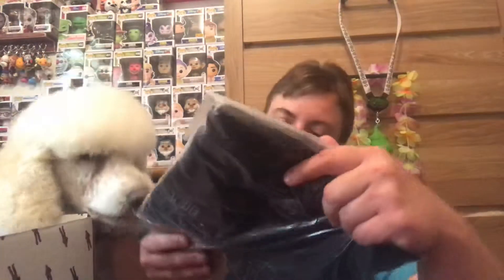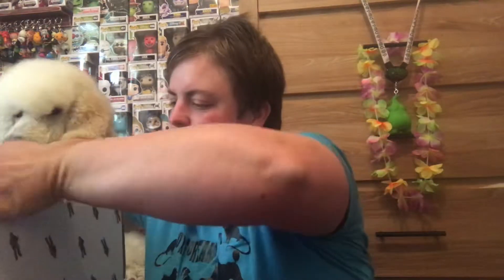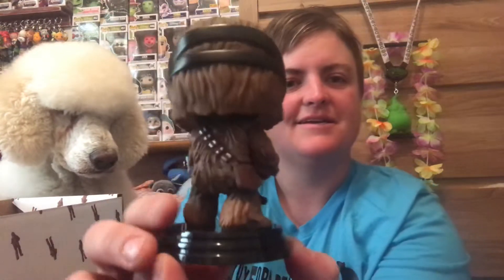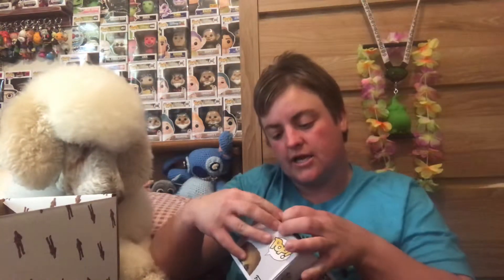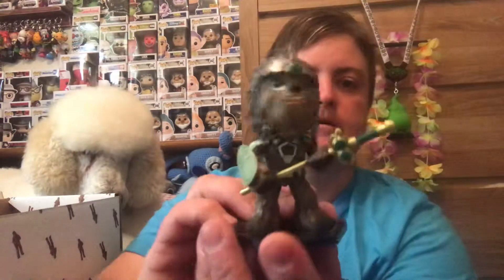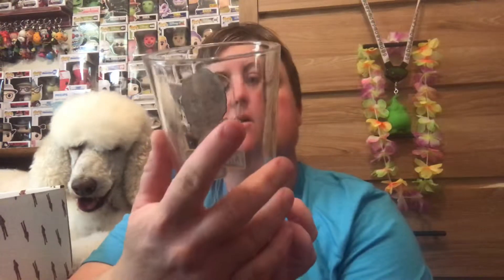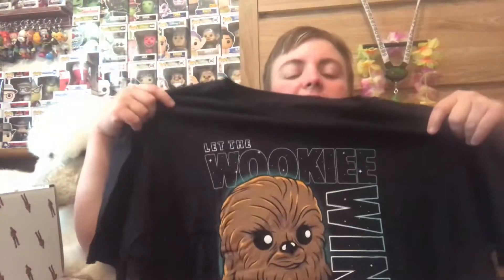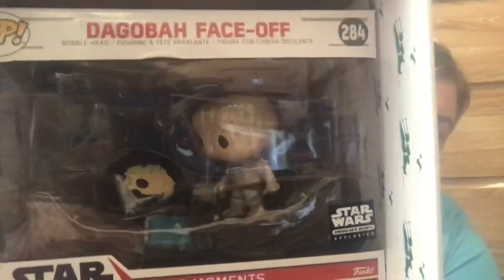Star Wars Smugglers Bounty Unboxing ** May 2019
Switching it up a little bit and unboxing the Star Wars Smugglers Bounty Box for you.
This Box is an Amazon Exclusive. The Theme for this box was Chewbacca.